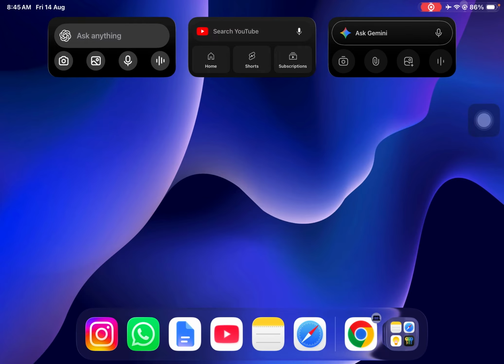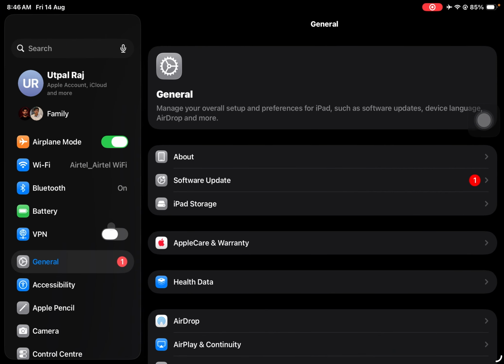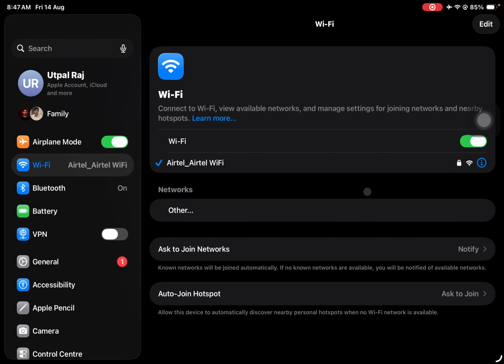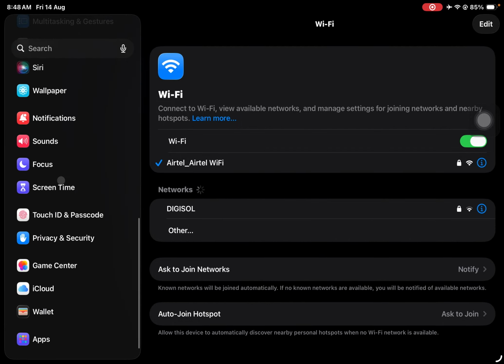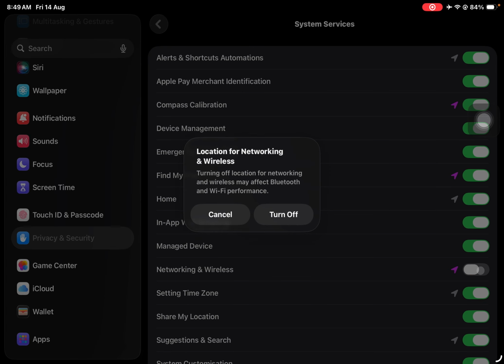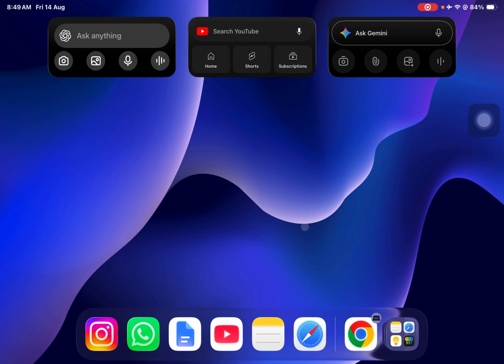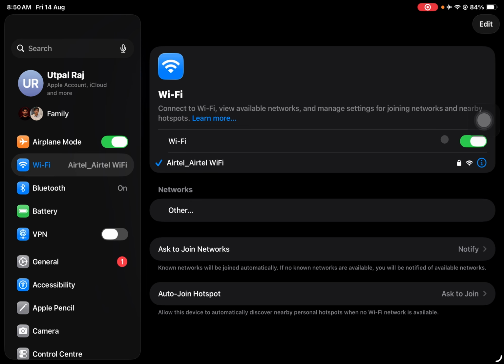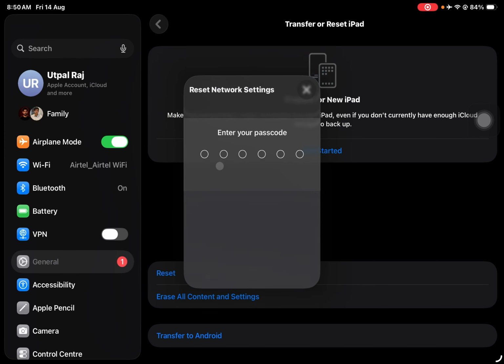Fix iPad Not Connecting to Wi-Fi (2026)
Is your iPad not connecting to Wi-Fi or the internet? In this video, I'll show you how to fix common iPad Wi-Fi problems, including cases where your iPad won't connect after a reset or software update, says there's no internet connection, or connects to Wi-Fi but can't access the internet. I'll also cover cellular connection issues on supported iPad models.

If you've been searching for why your iPad won't connect to Wi-Fi, iPad not connecting to the internet after an update or reset, iPad says no connection, iPad Wi-Fi not working, or how to fix an iPad that won't connect to Wi-Fi, this video walks you through the best solutions step by step.